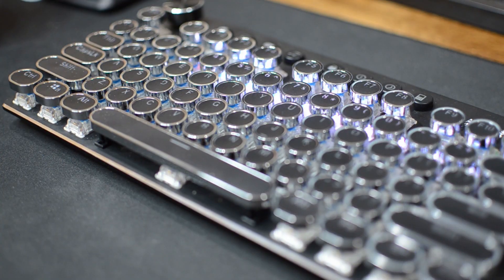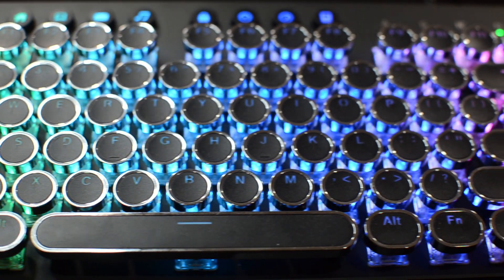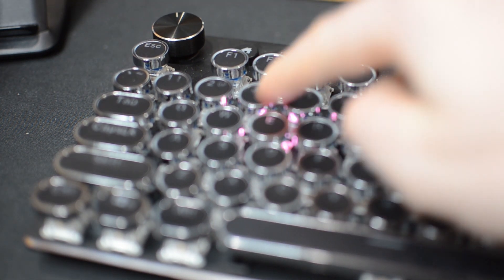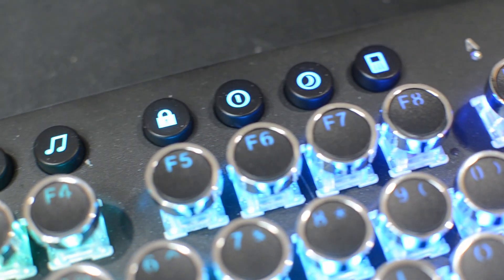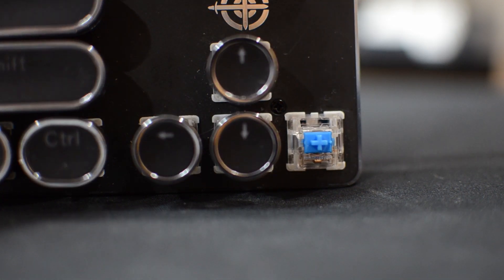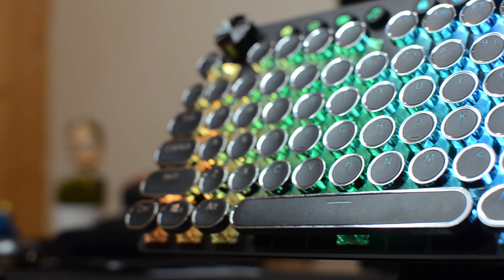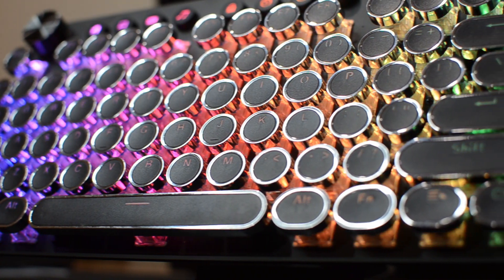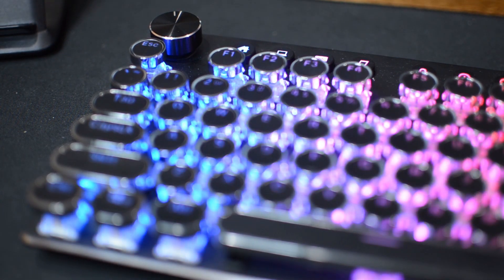75$ RGB Mechanical Keyboard | Stylish Typewriter Mechanical Keyboard (SOUND TEST)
75$ RGB Mechanical Keyboard | Stylish Typewriter Mechanical Keyboard

2:12 - Typing Test